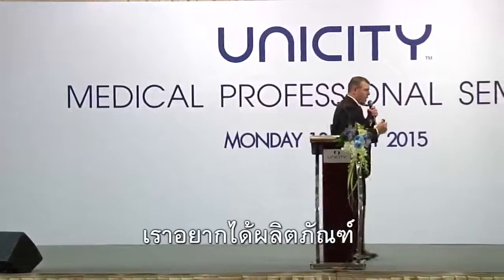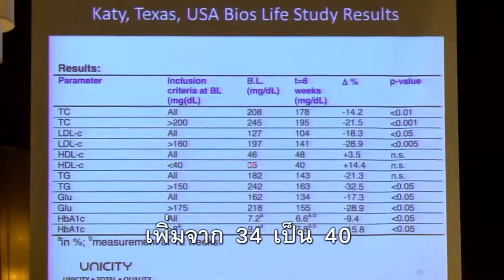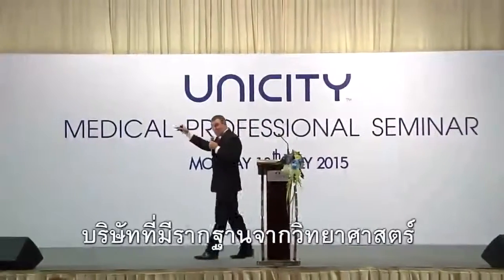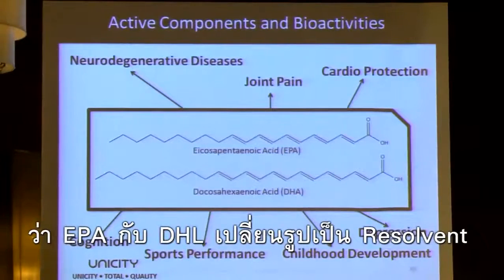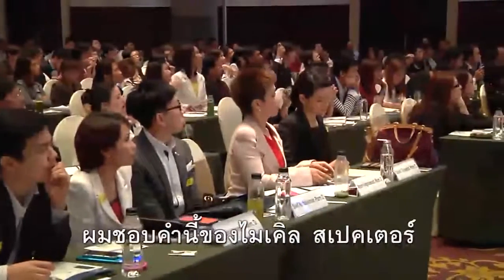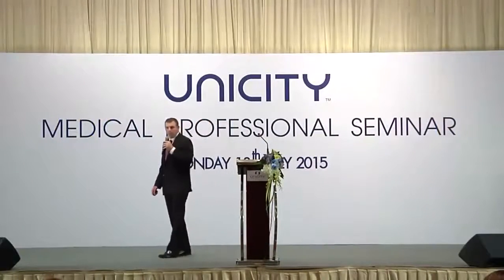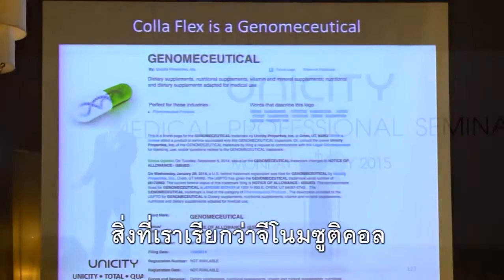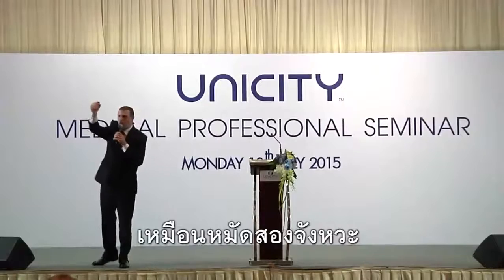UNICITY MEDICAL PROFESSIONAL SEMINAR #2 DR DAN GUBLER, Ph D